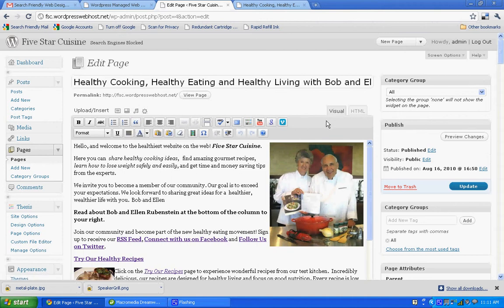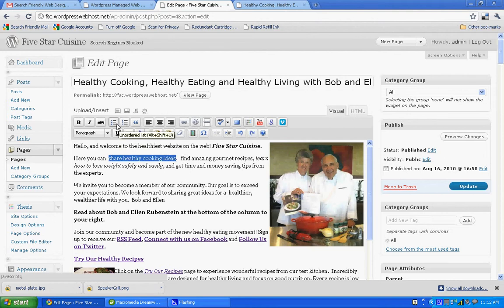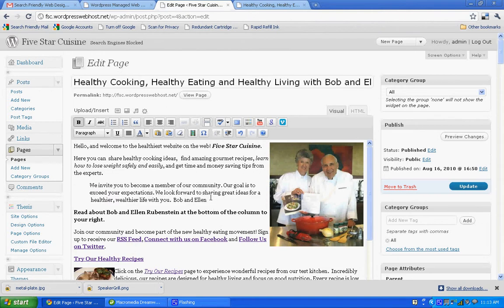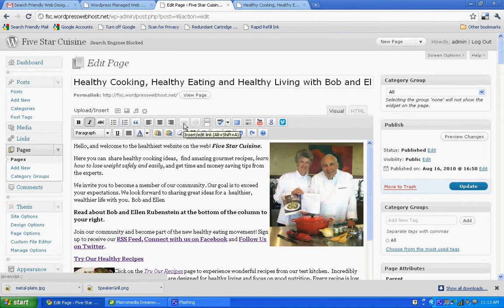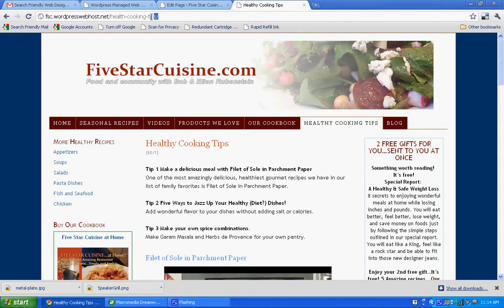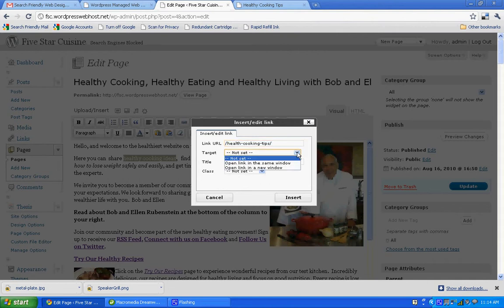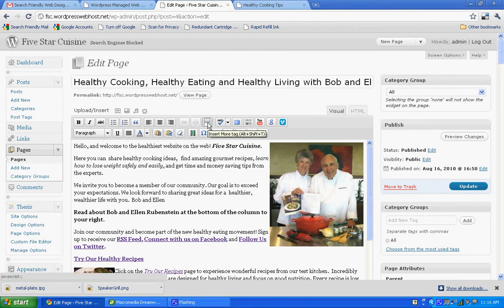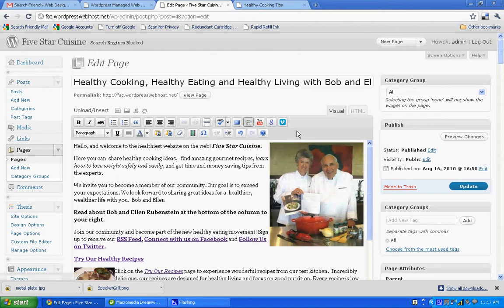Introduction to the Wordpress Post / Page Content Editor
An introduction to the Wordpress Post / Page content editor. This is part 1 of a 2 part introduction to the Wordpress Editor Toolbar. In part 1 we cover the top or first row of tools.